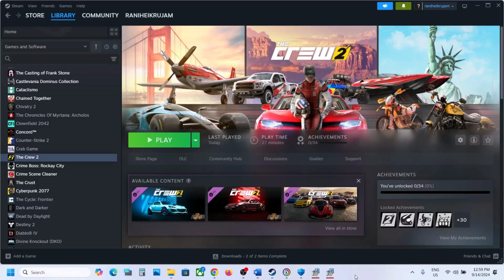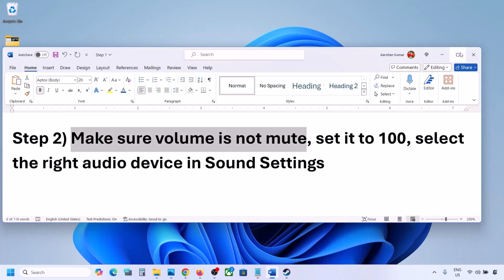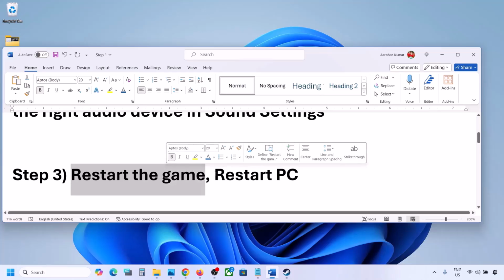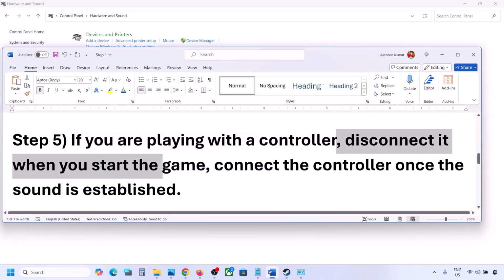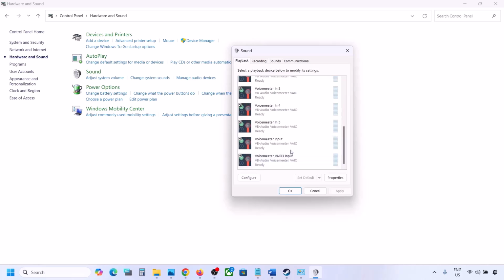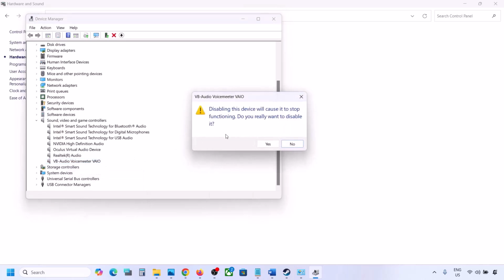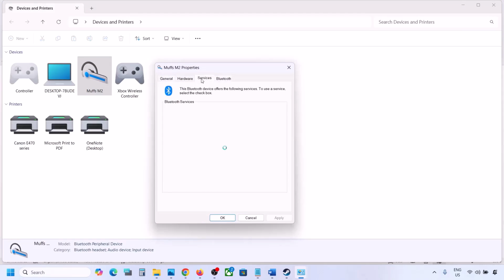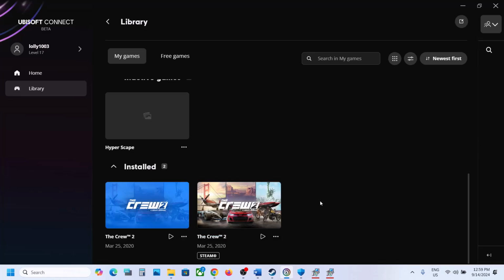The Crew 2: Fix Audio/Sound Not Working, Fix The Crew 2 Crackling, Muffled & Popping Audio PC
The Crew 2: How to Fix No Sound/Audio,Fix muffled Audio/Sound Issue With The Crew 2 Game On PC,Fix The Crew 2 choppy audio bug,Fix The Crew 2 audio stutter,Fix The Crew 2 Audio glitch